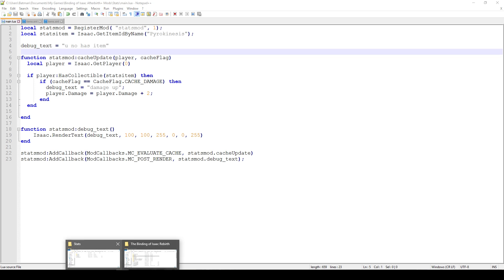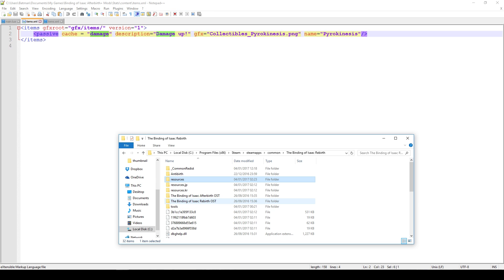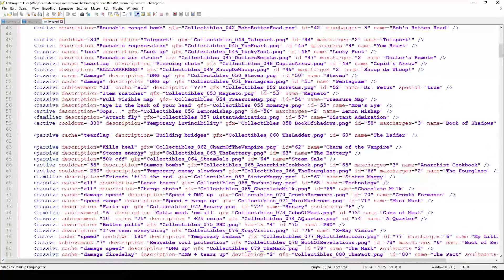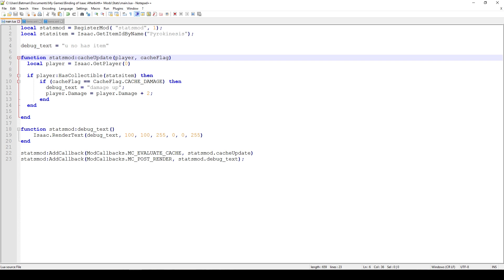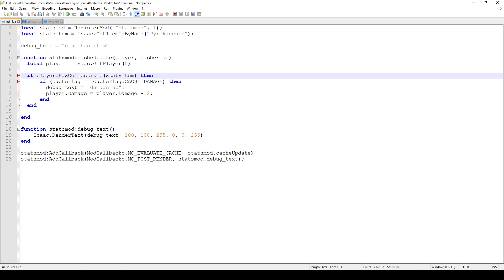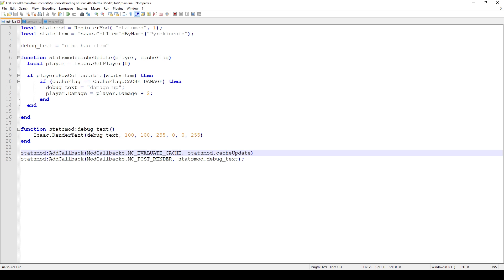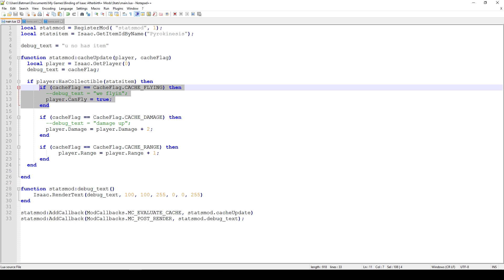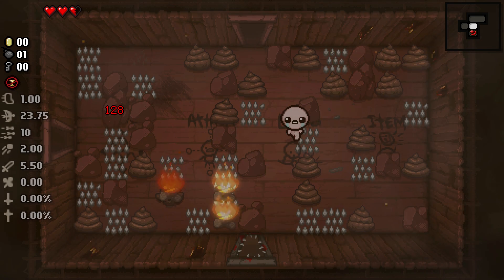How to mod Afterbirth+ w/ Lua - Advanced series #5 - How to change stats & FLY!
TOC:
00:00 - Example #1 code (increase damage on pickup)
07:03 - Demonstration of picking up an item and damage increasing
07:52 - Example #2 code (changing multiple stats and flying)
08:48 - Demonstration of flying!

In this episode we see how to fly! We also learn how to alter stats and increase them whenver we pick up an item. But more importantly, we FLY! (or is it levitating at that point?).